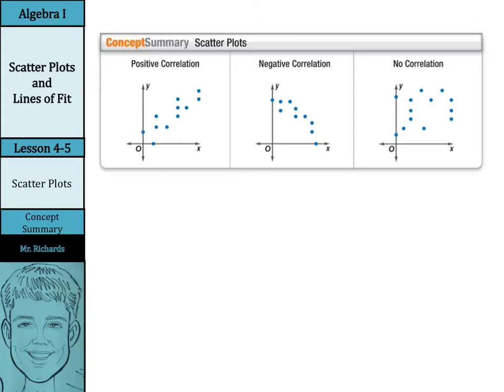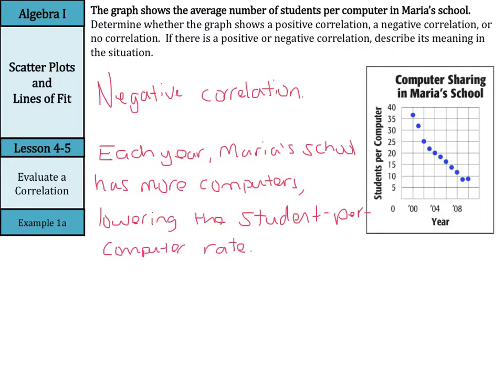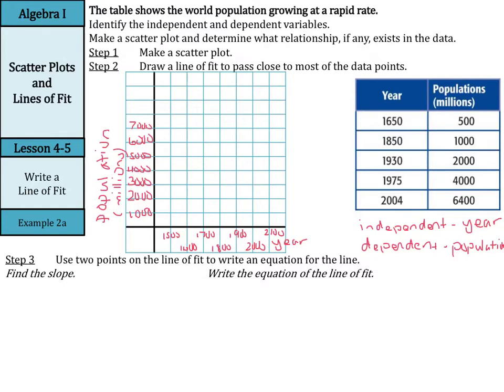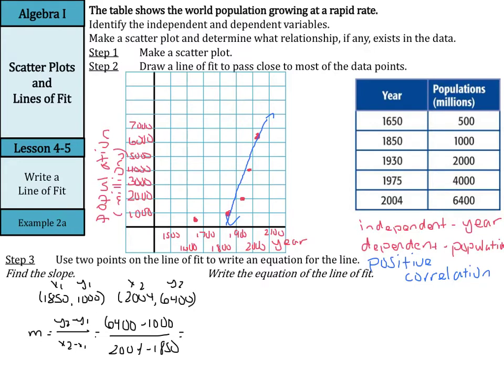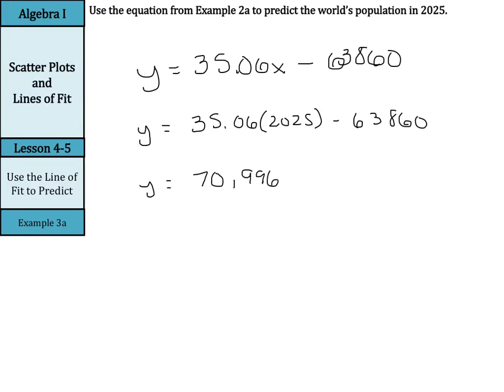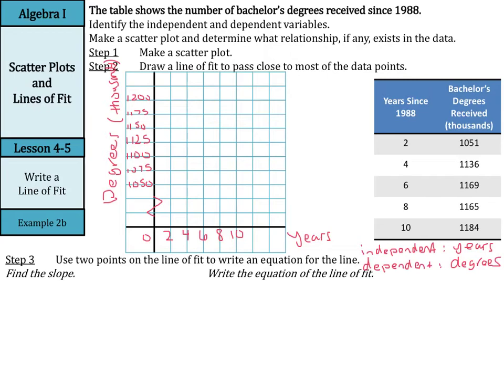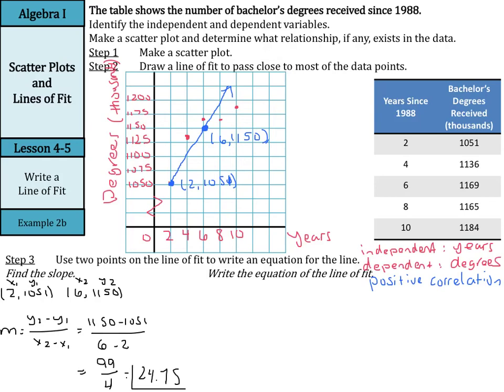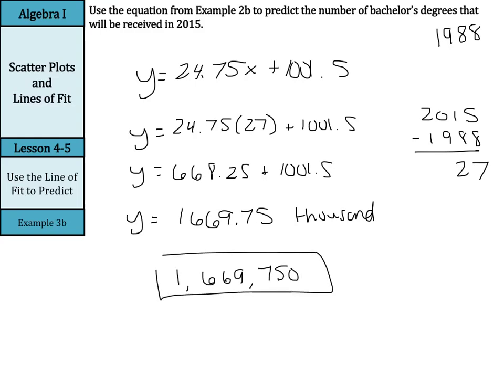Scatter Plots and Lines of Fit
4.5 - Scatter Plots and Lines of Fit (Algebra I)

Sources of examples/illustrations/pages:
8-4/Algebra I: Key Concept Boxes and Examples  © The McGraw-Hill Companies, Inc. – Carter, John A. Algebra 1. Columbus, OH: McGraw-Hill Education, 2014. Print.

8-3/Course 3 Math: Book Pages and Examples © The McGraw-Hill Companies, Inc. – Glencoe Math Course 3

7-4/Pre-Algebra: Key Concept Boxes, Diagrams, and Examples  © The McGraw-Hill Companies, Inc. – Carter, John A. Glencoe Math Accelerated. Columbus, OH: McGraw-Hill Education, 2014. Print.

7-3/Course 2: Book Pages and Examples © The McGraw-Hill Companies, Inc. – Glencoe Math Course 2